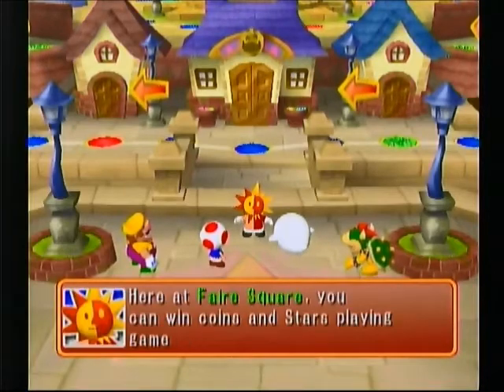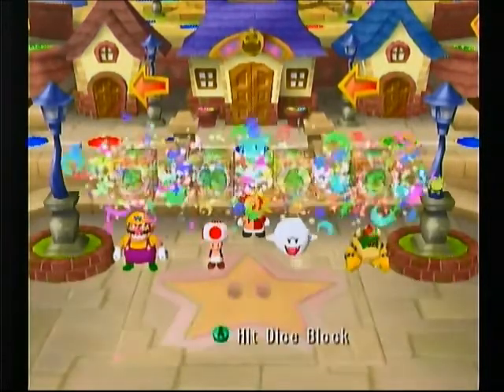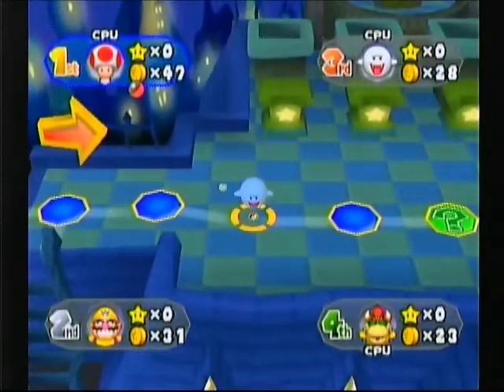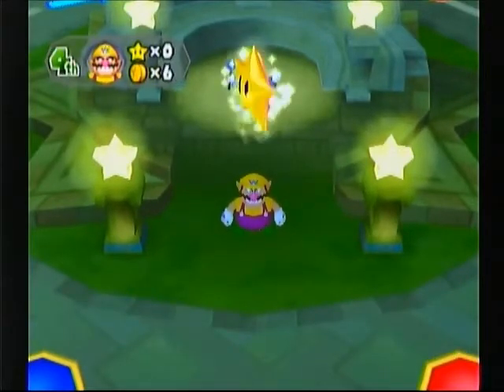Pt. 1 - Faire Square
I'm back to Mario Party 6, and this time playing as as Wario